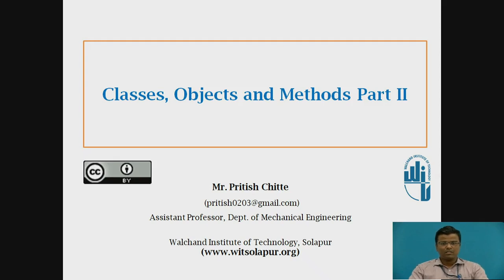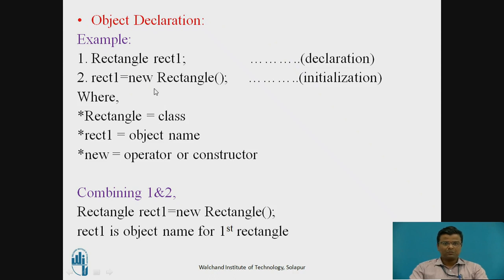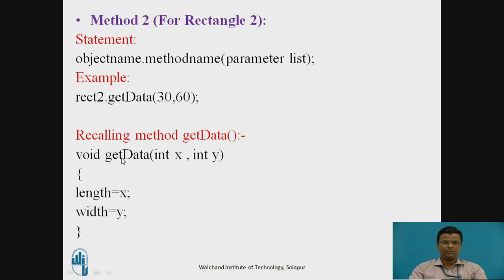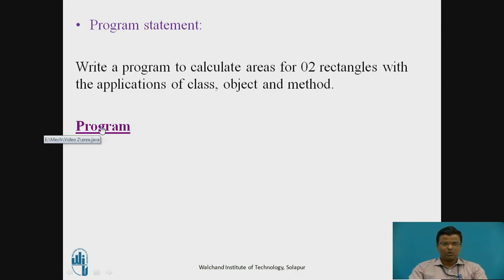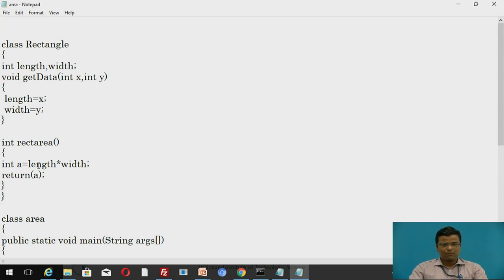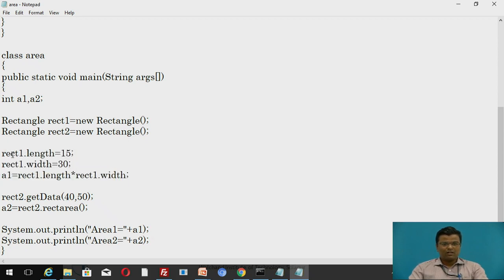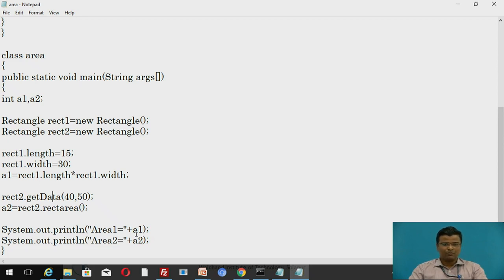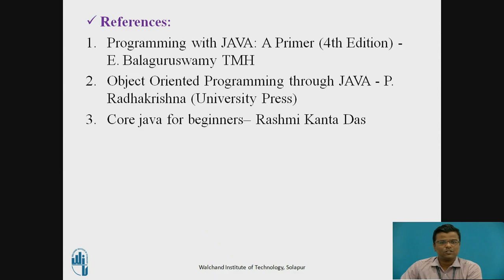Classes, objects and methods Part II